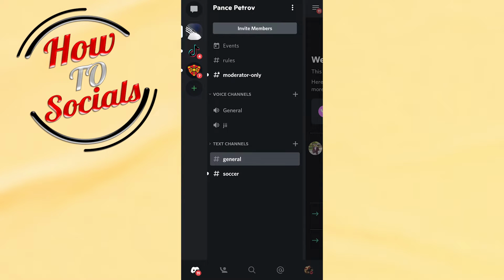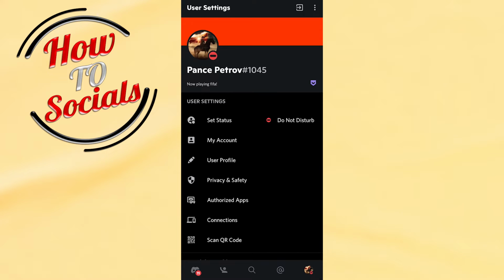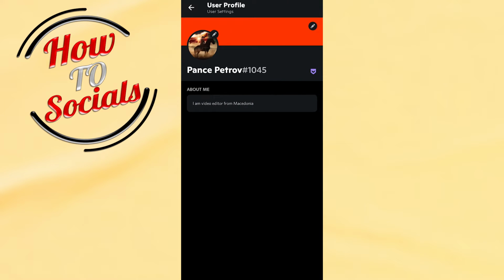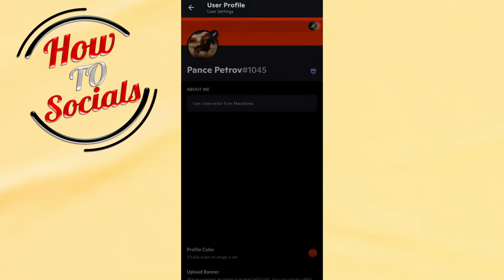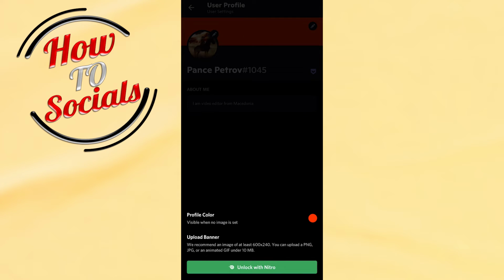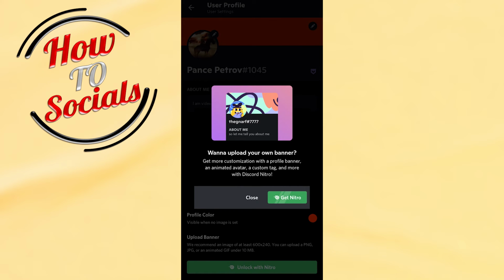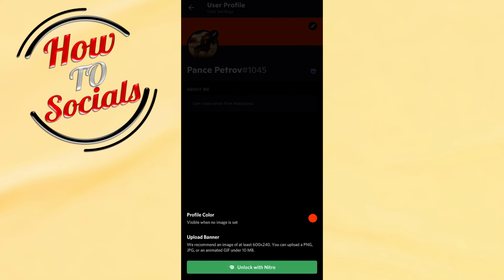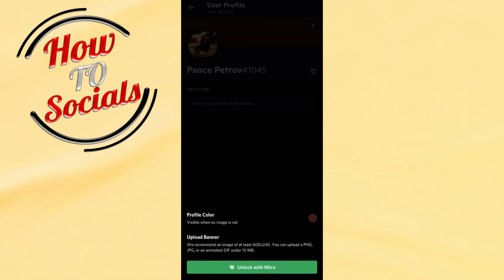How To Remove Profile Banner In Discord || Invisible Discord Profile Banner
This video will show you How To Remove Profile Banner In Discord.